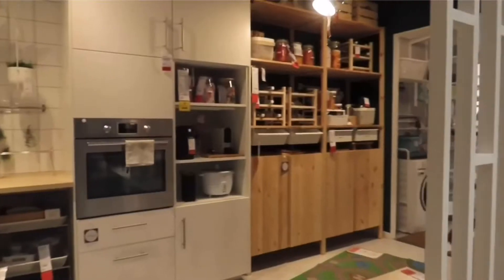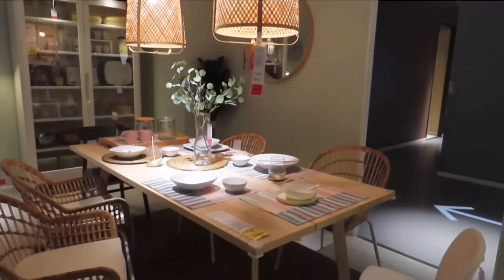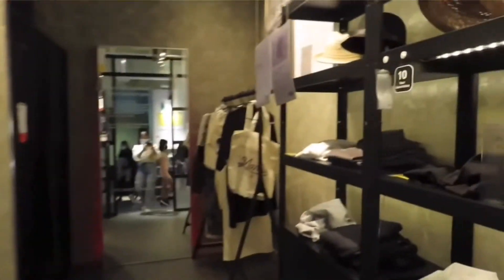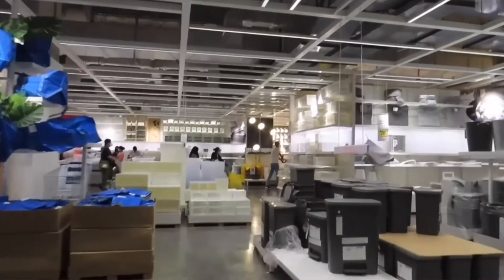IKEA and mall of Asia ✨ ft. Little sister + Orville 🐘~ let’s gooo! | journal vlogs| Janelle Rose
Hi guys welcome to vlogs!!
Happy news i have a bunch of videos loaded up to post every friday (yayy), skl haha. I hope you all enjoyed this vlog of me and my sibling plus orville going around ikea and mall of asia.

-Janelle

S O C I A L    A C C O U N T S
I’m only active on Instagram tbh, but i do plan to develop a tiktok but..tsaka nah haha

Go follow Lukrembo..one of my favorite channels for audioo